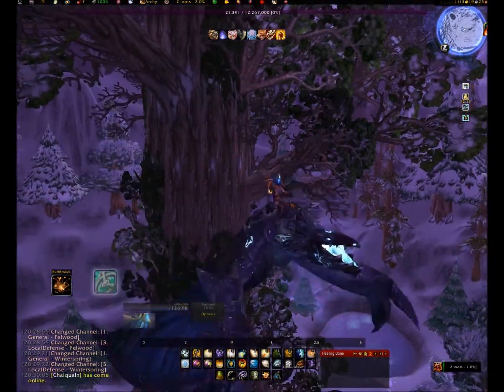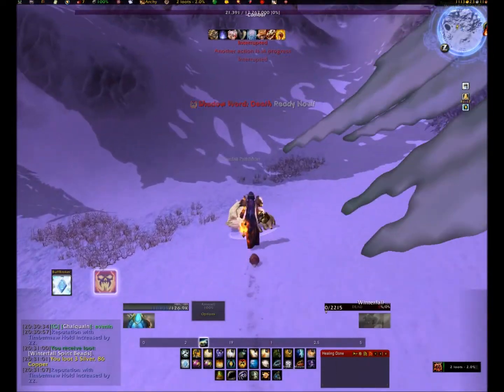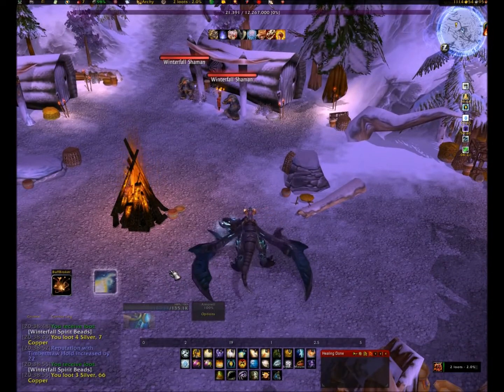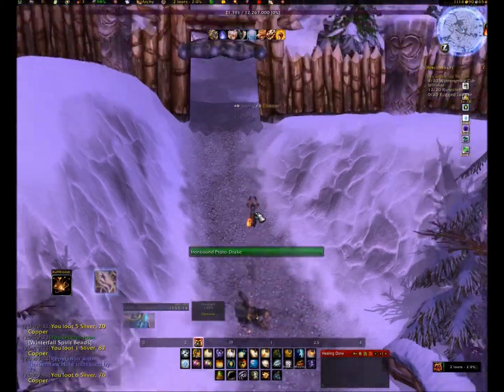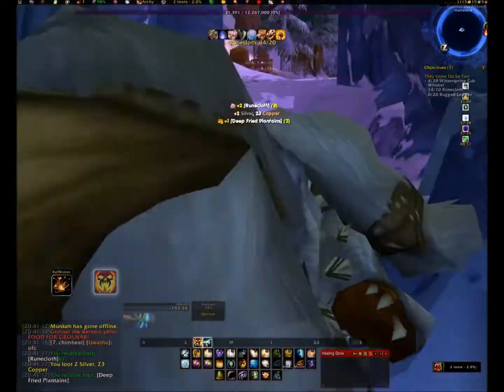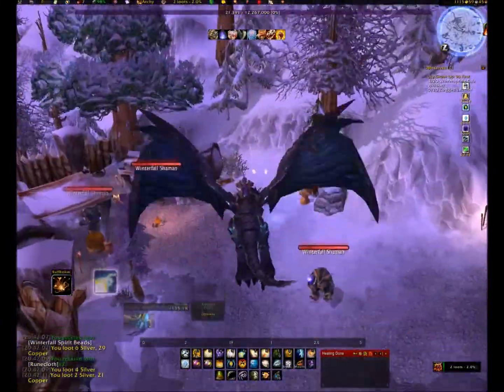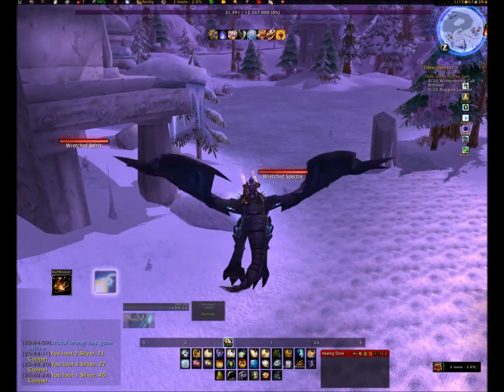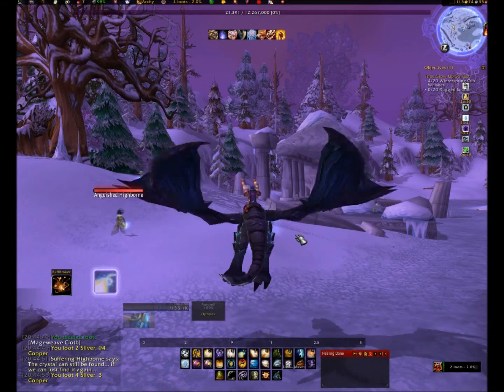World Of Warcraft: Azure Whelping Guide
WoW Cataclysm Guide on where to get the Azure Whelping.
This video describes some of the best areas to farm for this pet and also some tips and tricks which could help.